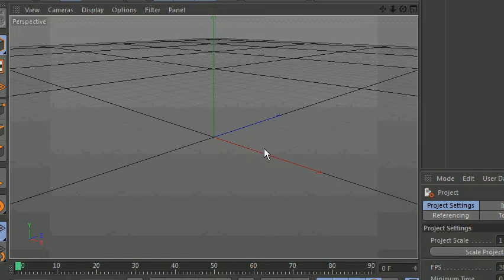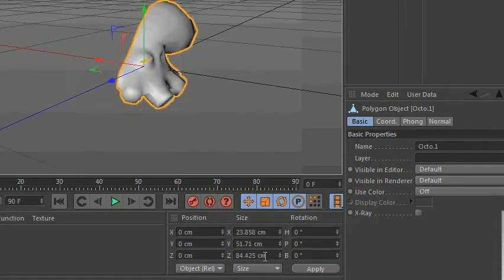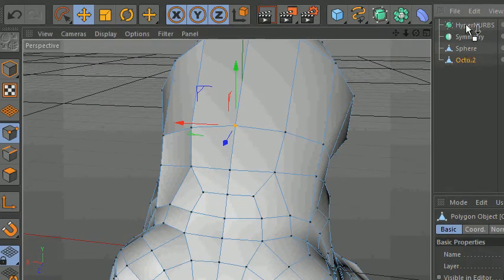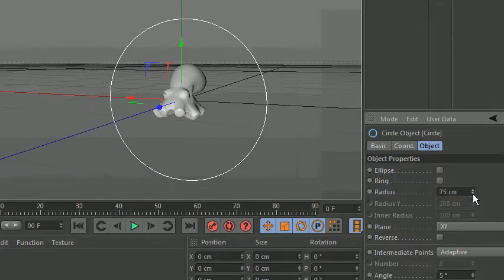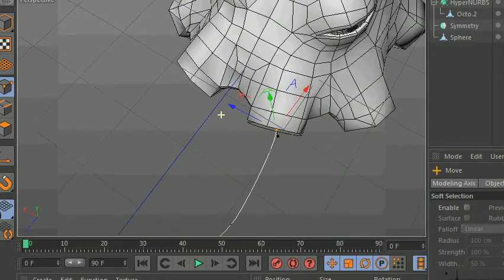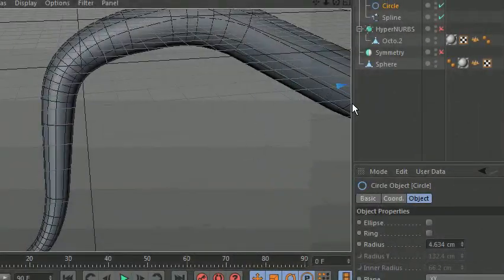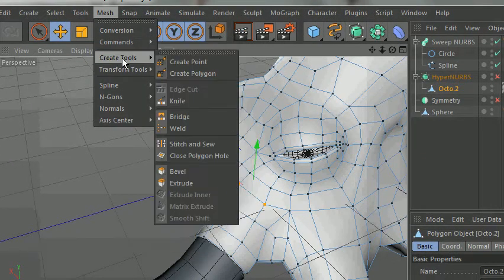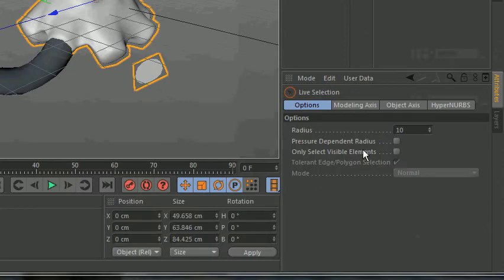Wrapping Up The First Class